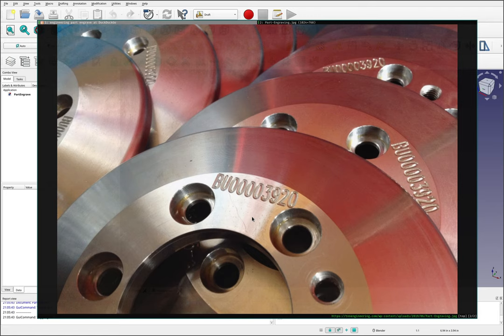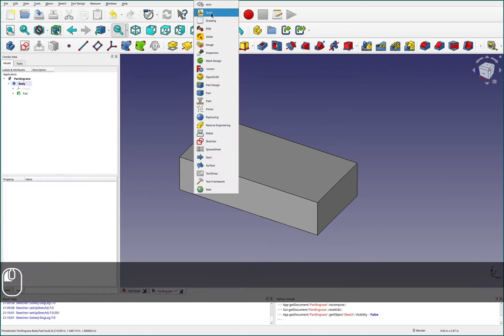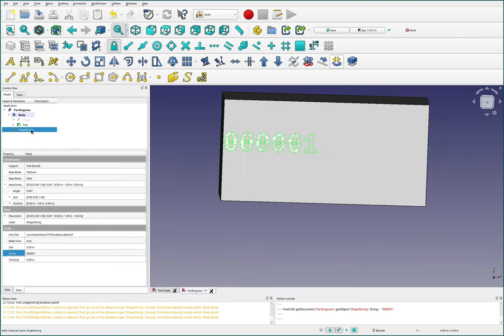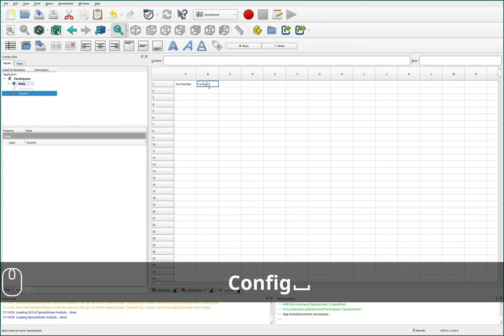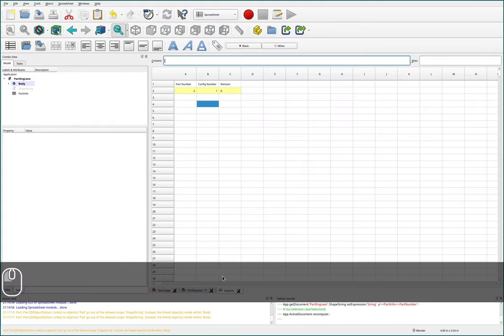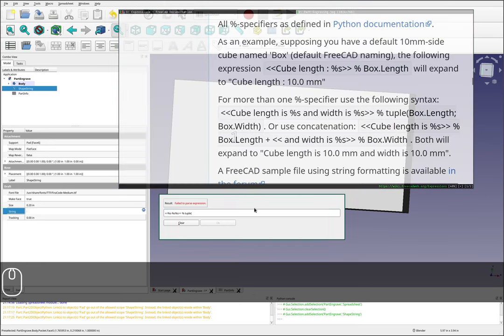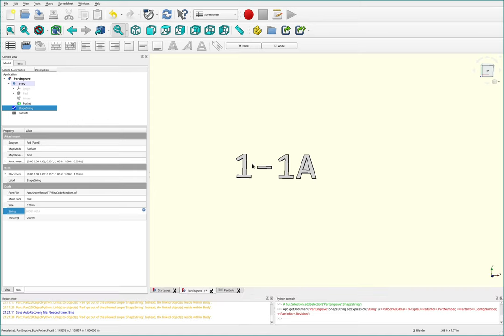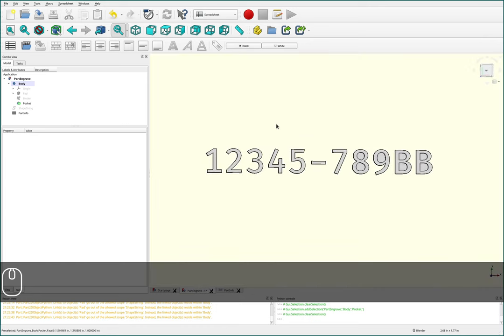[16] Engrave Parametrically | FreeCAD